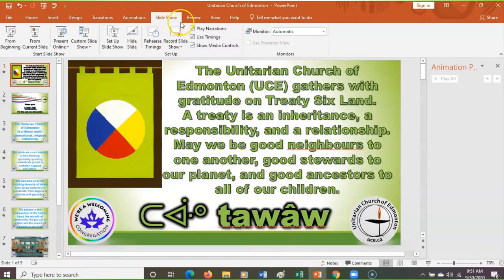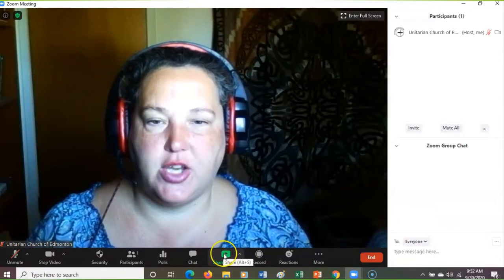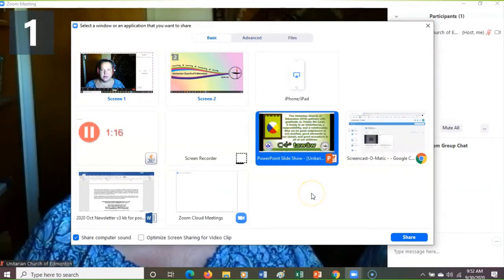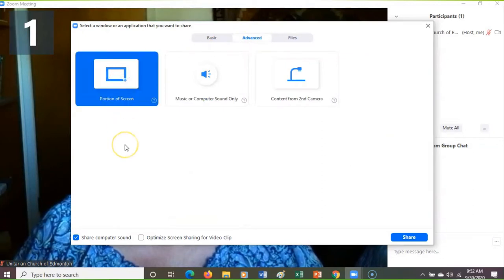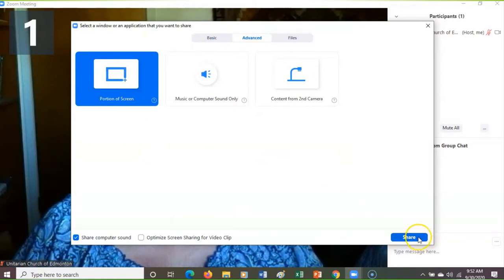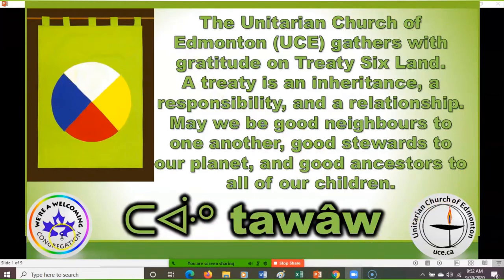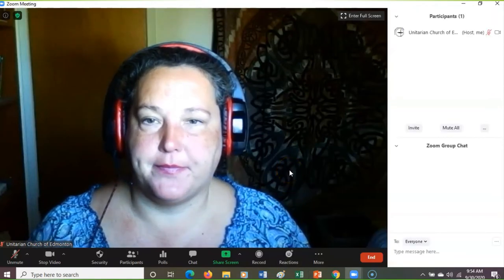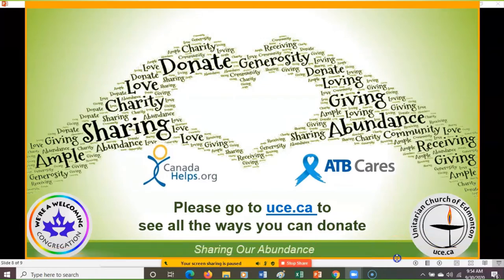How To Share Screen and PowerPoint on Zoom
Screen Sharing Highlights
Open your presentation in PowerPoint
Set up your slide show to "browsed by an individual (window)“
Start playing the slide show
Go back into zoom
Click the Share screen button in Zoom
In the sharing window that opens click PowerPoint to select it
Check the “Share computer sound” box
Go to “advanced” and select “portion of screen”
Click the Share button
Adjust the GREEN square to show just what you want to share
When done, click Zoom's Stop Share button

The Unitarian Church of Edmonton is a liberal, multi-generational, religious community.
We celebrate a rich mosaic of free-thinking, spiritually-questing individuals joined in common support and action.  We welcome diversity including diversity of beliefs from divine believers to humanists, from pagans to atheists and agnostics.  We believe in the compassion of the human heart, the warmth of community, the pursuit of justice and the search of meaning in our lives.

We gather with gratitude on traditional Cree lands that are now a part of Treaty Six and shared by many nations.   A treaty is an inheritance, a responsibility and a relationship.  May we be good neighbours to one another, good stewards to our planet and good ancestors to our children.